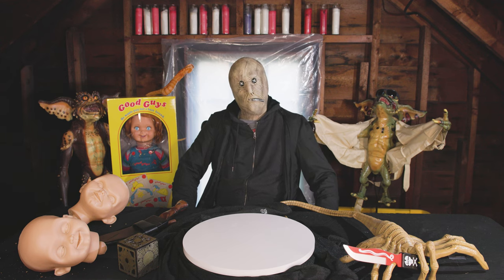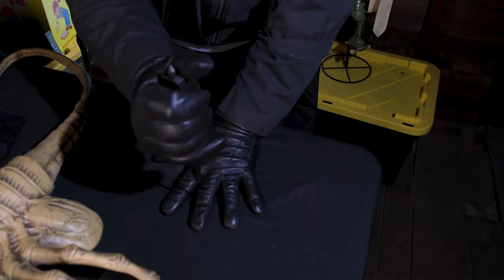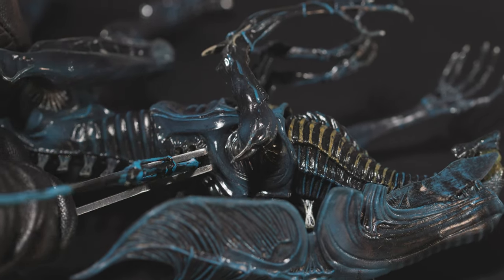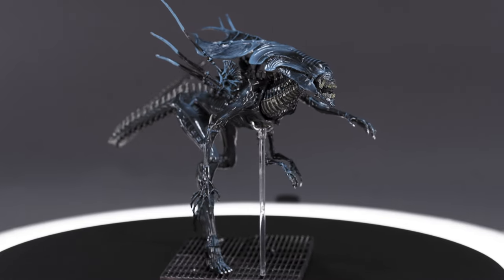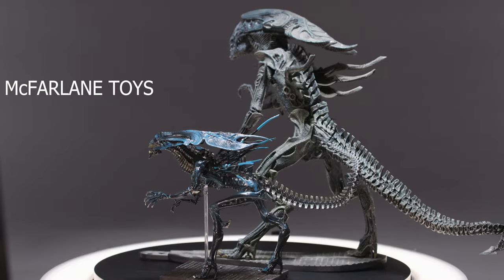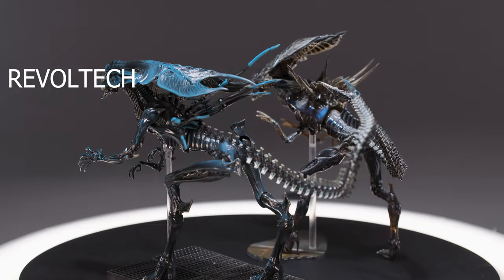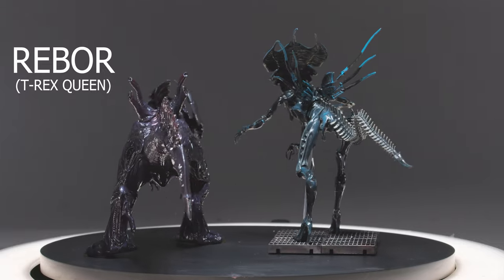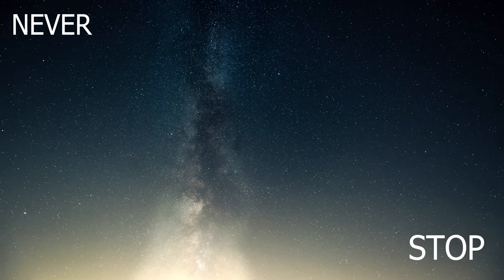HIYA TOYS ALIENS QUEEN UN-BOXING AND REVIEW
Today we are un-boxing and reviewing the HIYA 1/18 scale Aliens Queen, does she knock my favorite alien queen figure out of the top position? This last year hiya has been knocking out 1/18th alien figures like there’s no tomorrow, and so far, the quality has been fairly good for the size and price. So let’s take a look at how this killer Queen stacks up against other previous Queen offerings over the years.